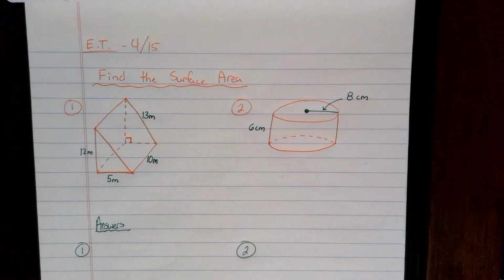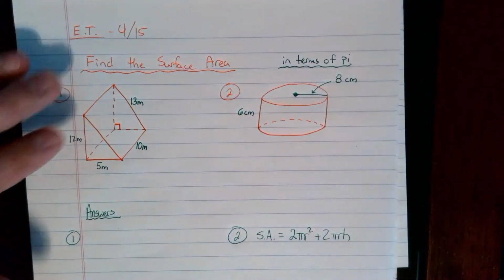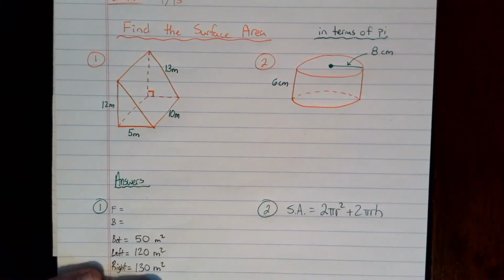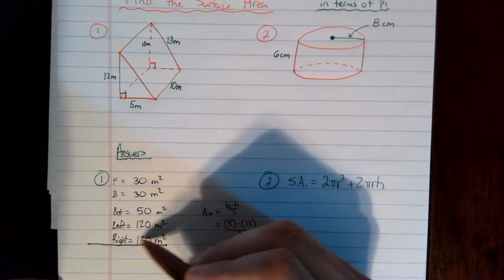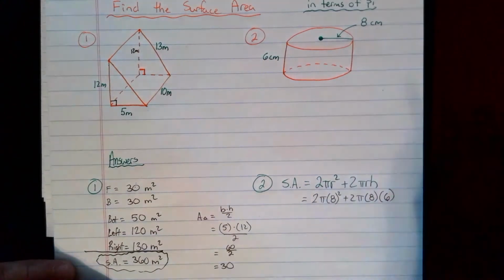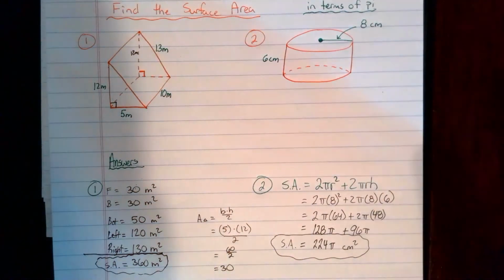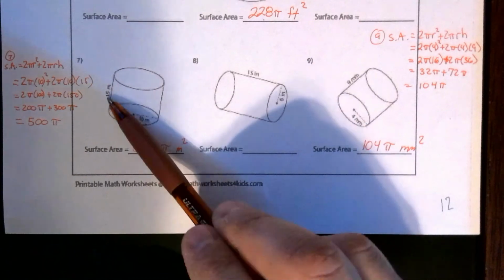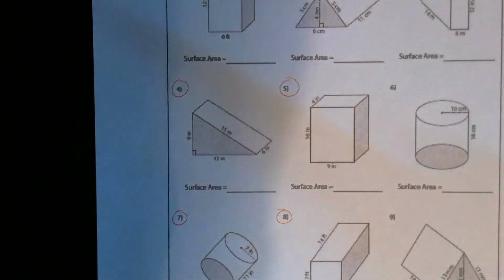math lesson 4-15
E.T., go over it, answers to page 12.